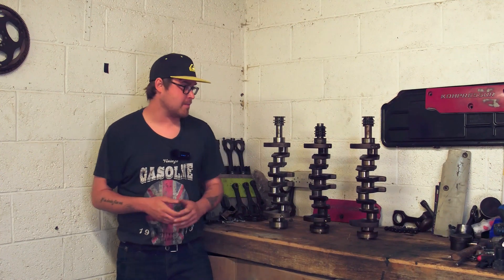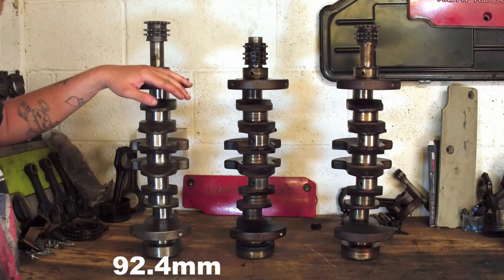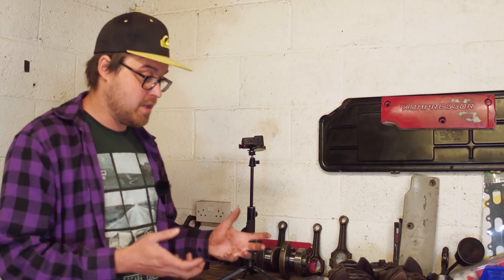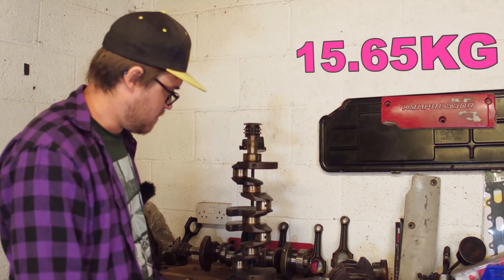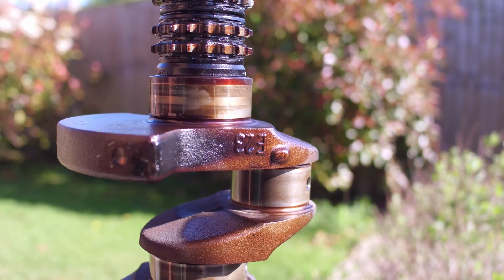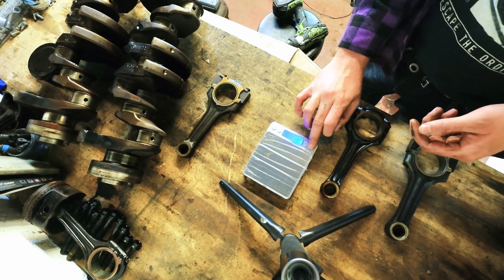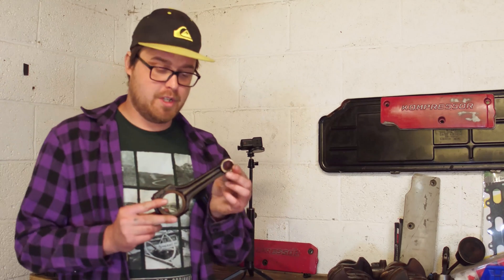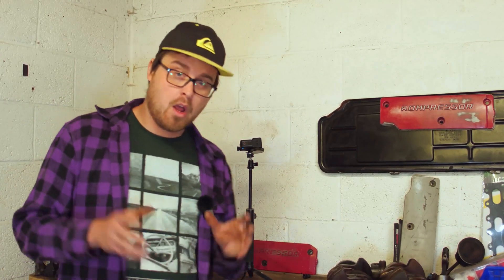M111 vs M111 EVO Crankshaft & Rods – What Actually Changed?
In this video, we take a deep dive into the internal differences between the Mercedes M111 and M111 EVO engines — specifically the crankshafts and connecting rods. Whether you're building for boost or just curious how Mercedes upgraded these powerplants, this is a must-watch comparison.

These engines were used in a wide range of Mercedes-Benz models from the 1990s to 2003, including:

C180 / C200 / C220 / C230

E-Class, CLK and SLK models

Ml230 and Sprinter vans aswell as the Vito and V230

Kompressor variants (supercharged M111s)

We’ll show you what changed in the EVO variant, why it matters for strength and reliability, and how it impacts turbo builds like our custom M111 Frankenboost setups.

If you're planning a build, tuning your M111, or just love learning how these legendary 4-cylinder Mercedes engines evolved, this video is for you.